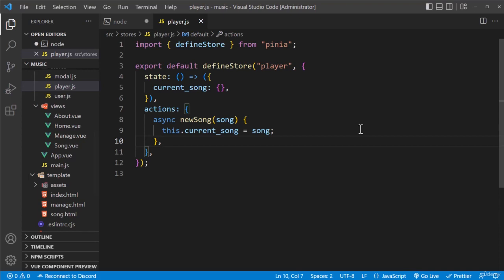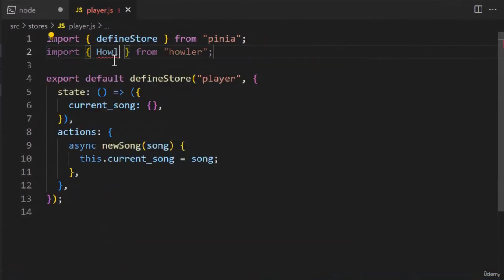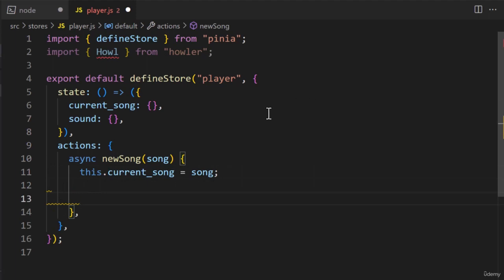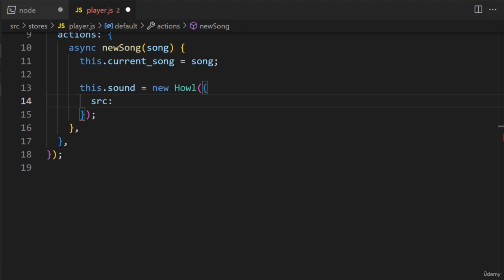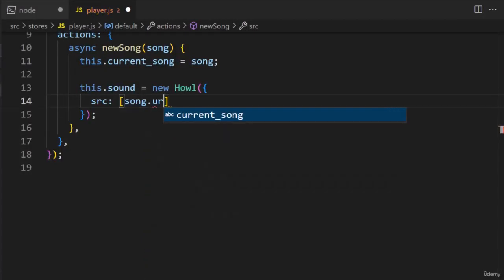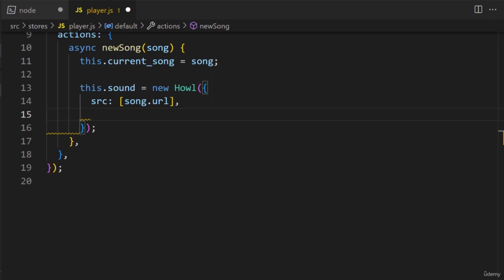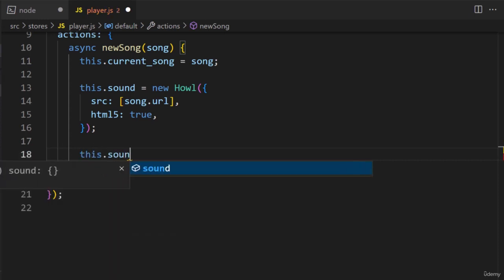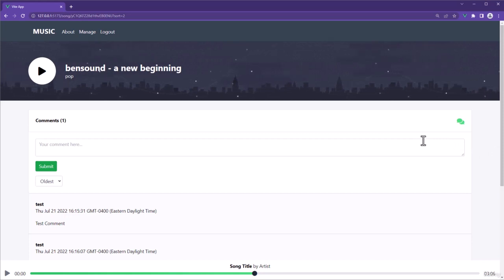015 Playing Audio (14 - Master Project Playing Music)